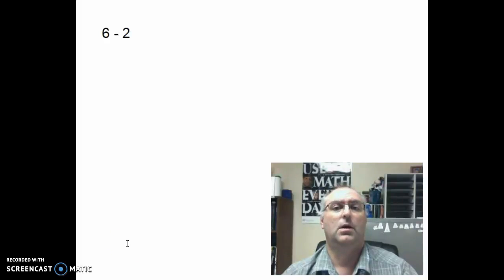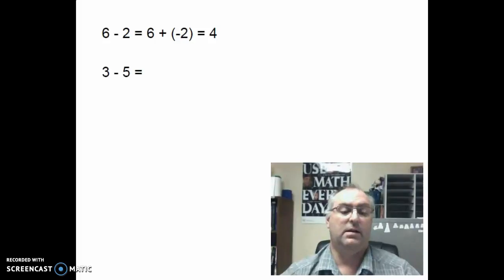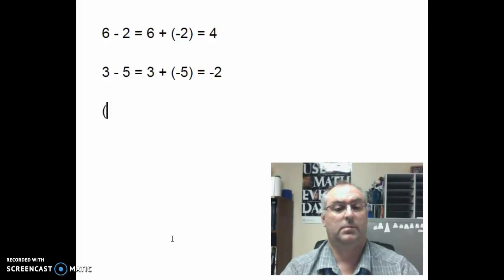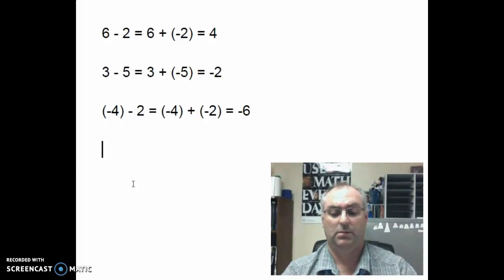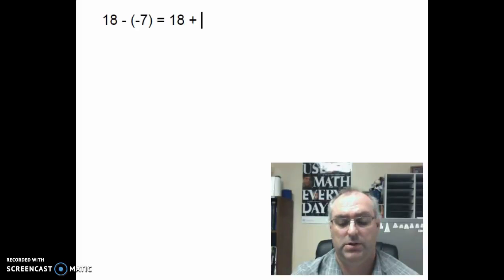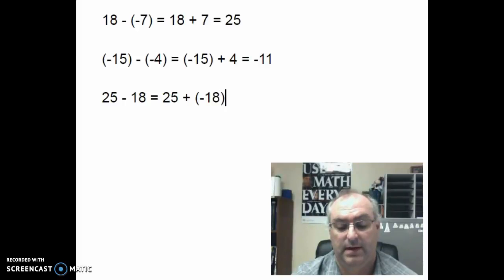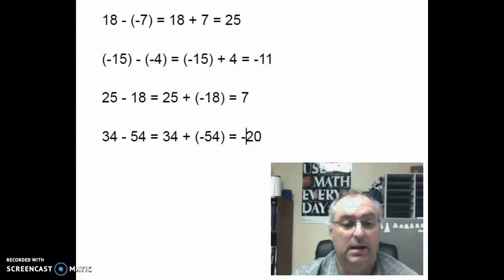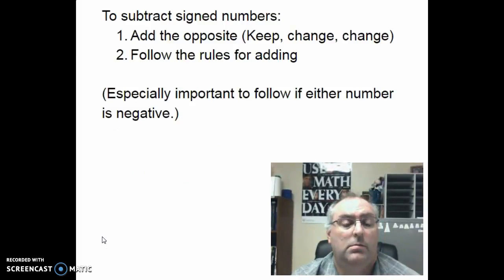Subtracting signed integers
Video showing out to subtract signed (positive and negative) integers